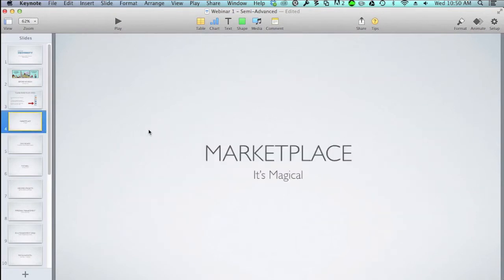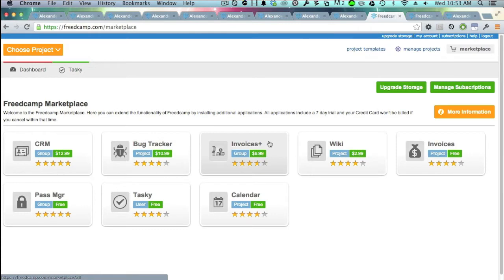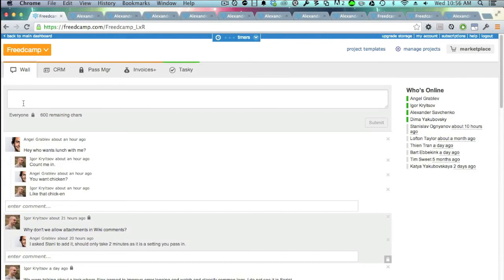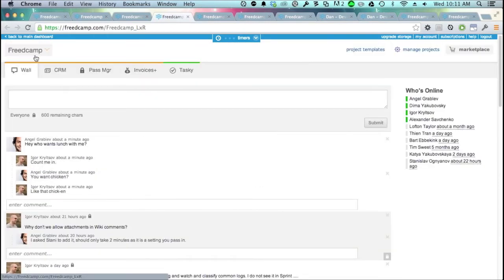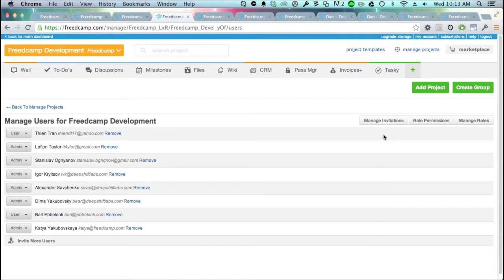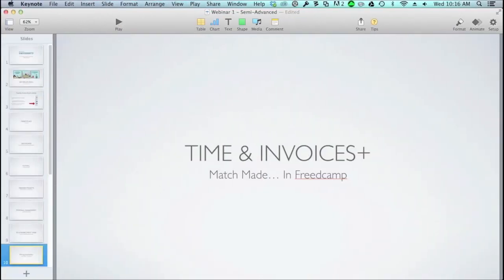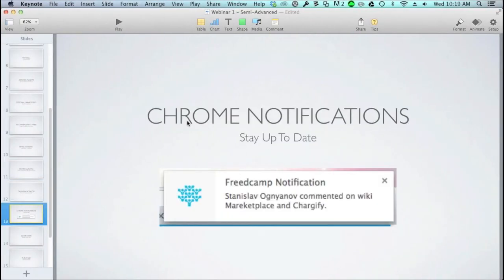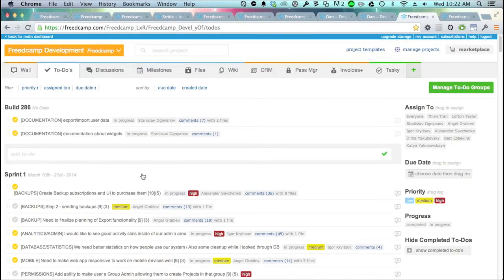Freedcamp Webinar 1 - Semi Advanced Techniques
In this first Webinar we go over some slightly advanced techniques to get the most out of Freedcamp.